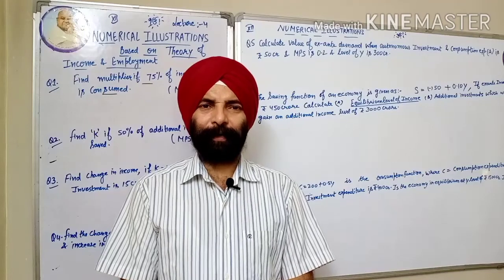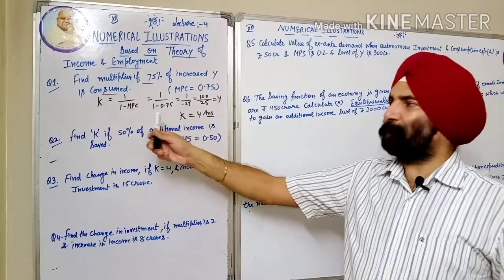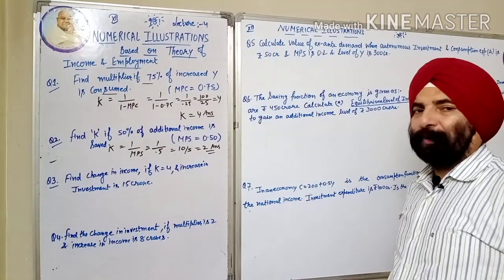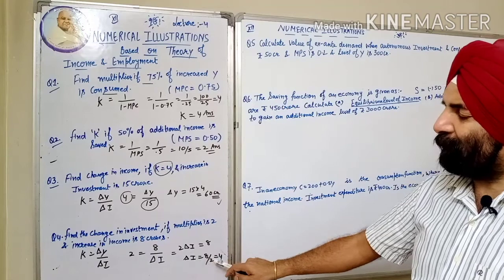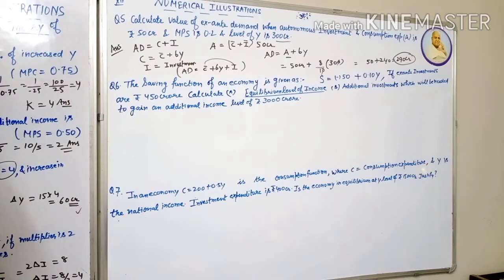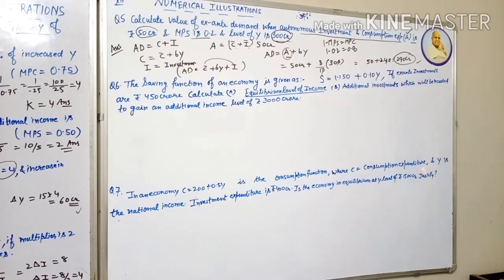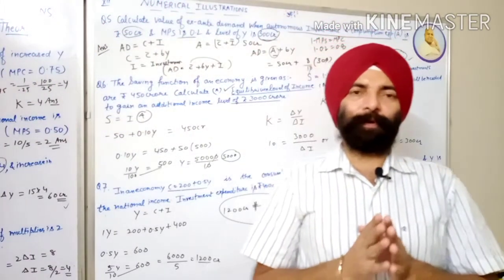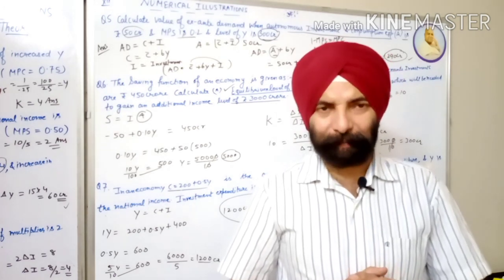Lecture 4 Numerical illustrations based on Theory of income and employment determination